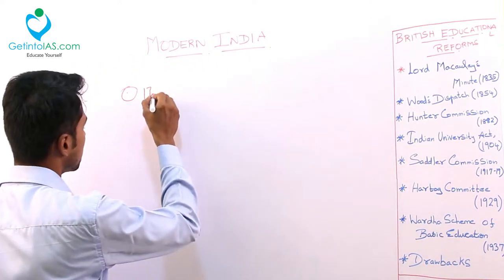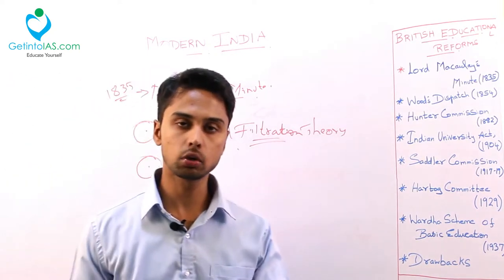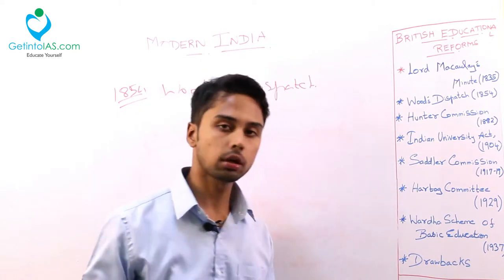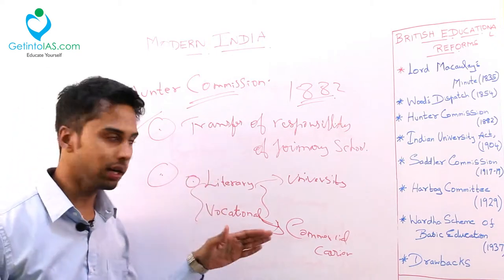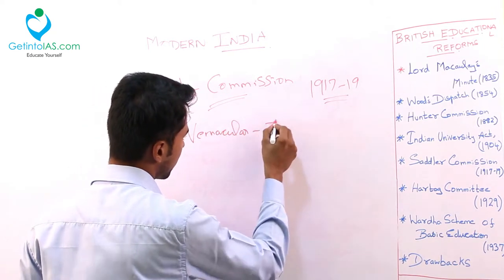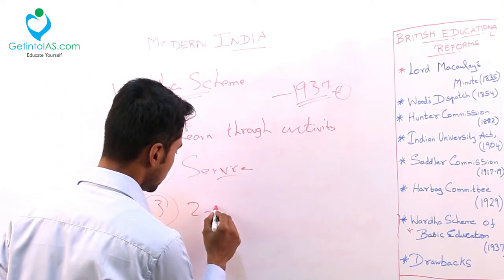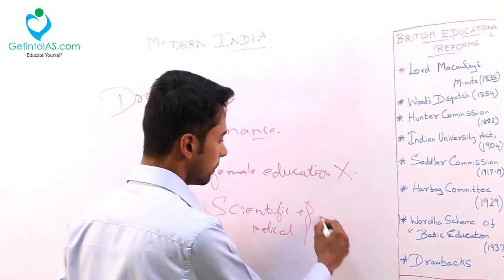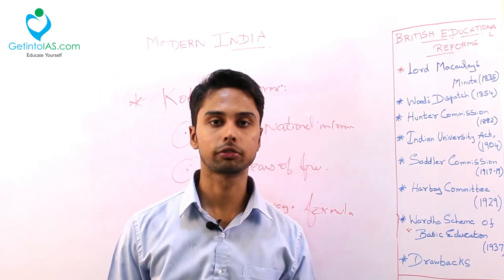British Educational Reform | Spectrum Modern History | In English | UPSC | GetintoIAS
Related Modern India Book for Prelims
Modern India by Spectrum Books (or)
Modern Indian History by Sonali Bansal